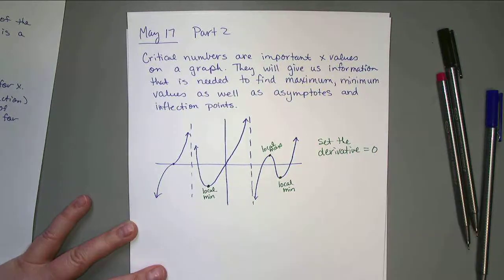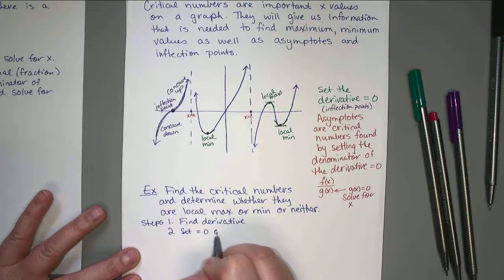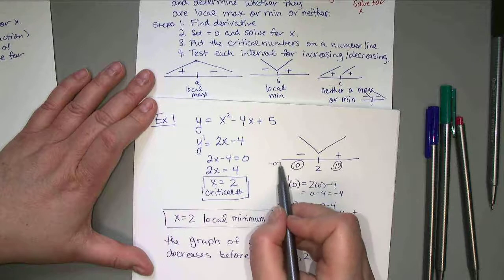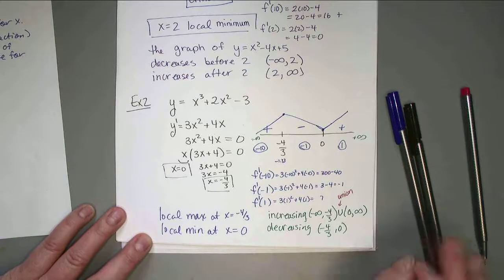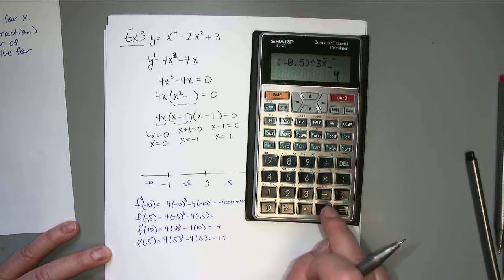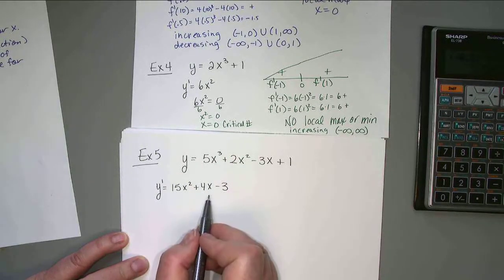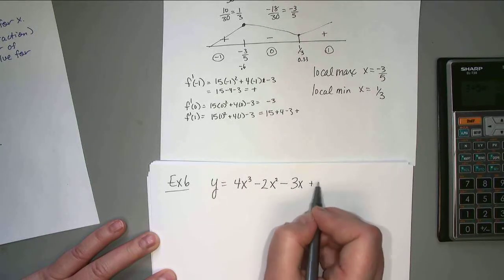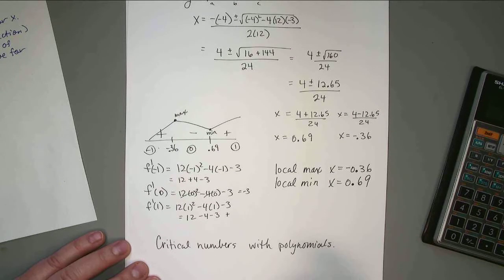may 17 part 2 crit numbers and max mins